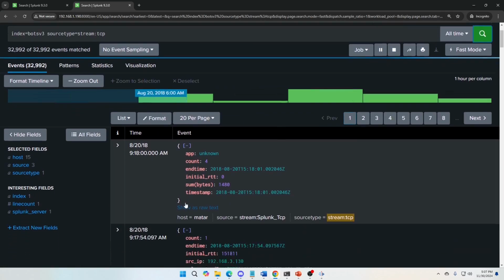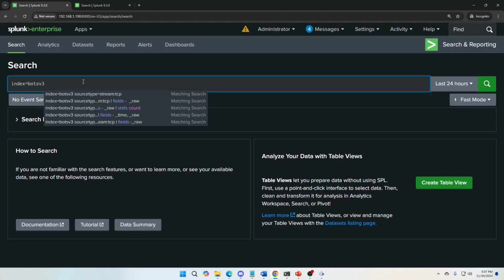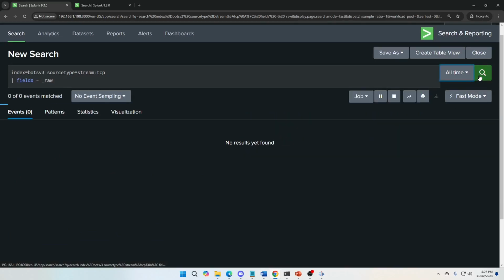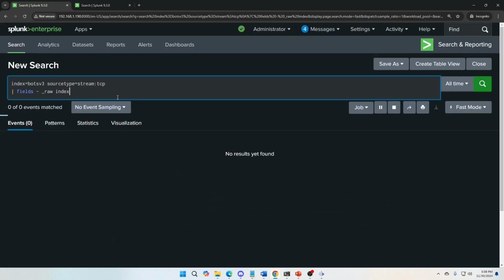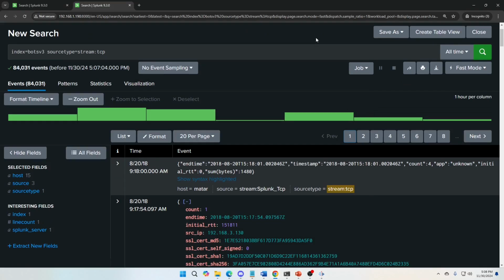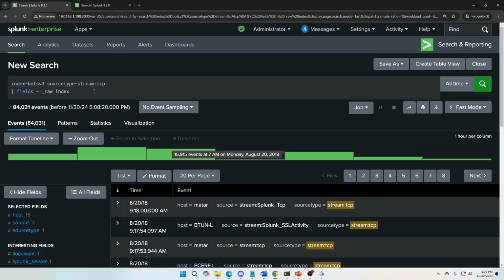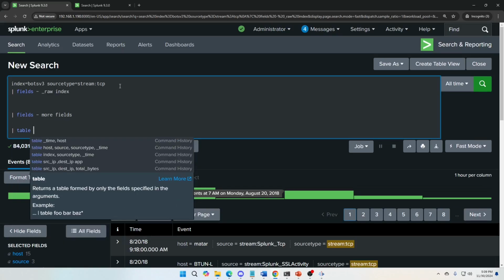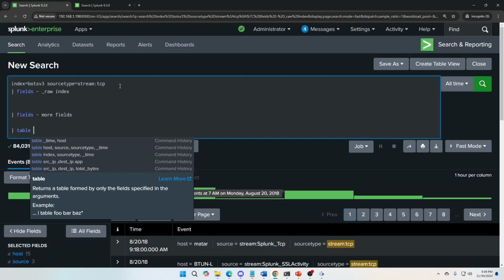Unlock the Power of Field Command in Splunk! | SPL Tutorial for Data-Driven Insights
🔍 In this Let’s Learn SPL video, we’re talking about the fields command! Unlike many other SPL commands designed to help you find the "bad" in your network, the fields command isn’t a detection tool. Instead, it’s a refinement tool that makes your searches cleaner and more focused.

By including only the fields you need or excluding the ones you don’t, the fields command helps reduce clutter, improve readability, and make your results easier to work with. It’s all about making your SPL searches faster, more efficient, and easier to understand—so all your other commands can shine!

💡 Use the fields command to simplify your data and streamline your analysis!